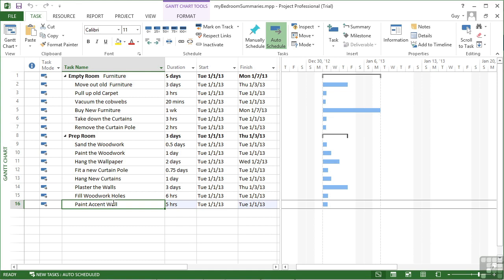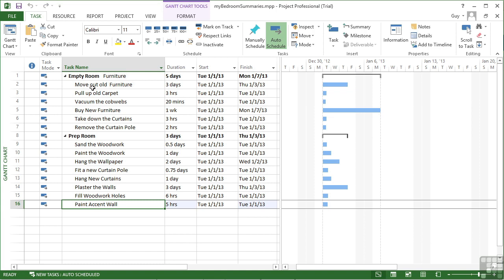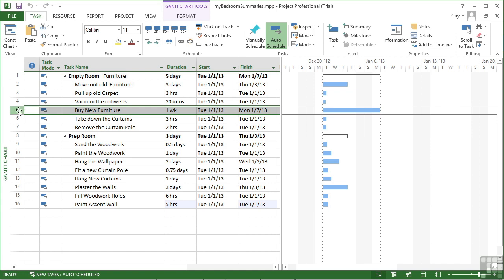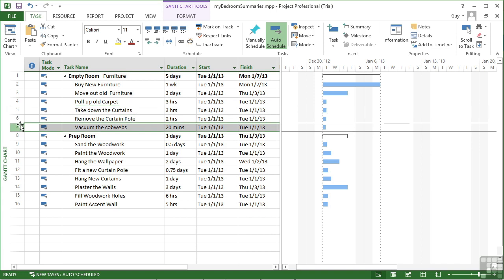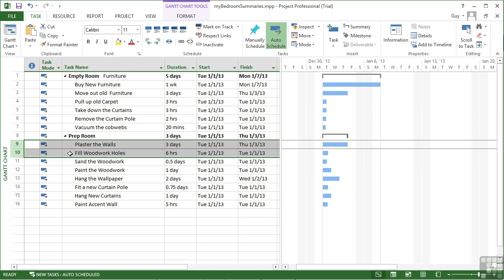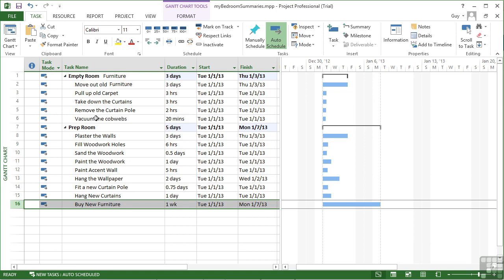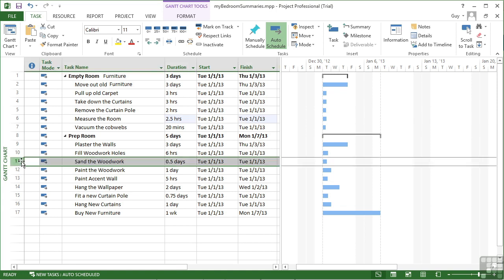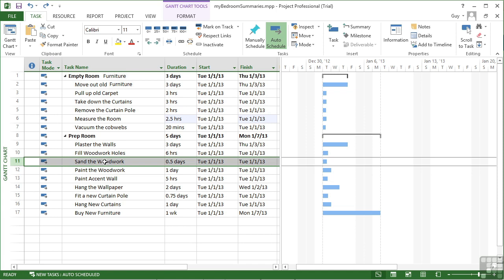0303 Moving And Deleting Tasks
Project Tasks
Moving And Deleting Tasks